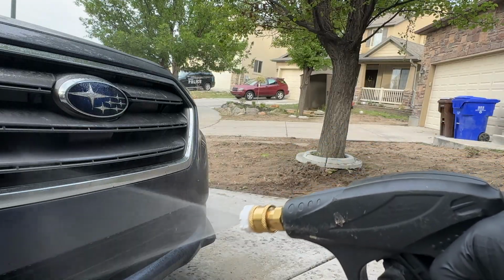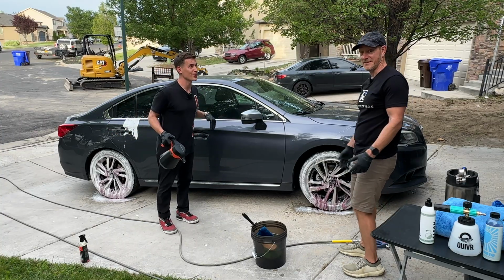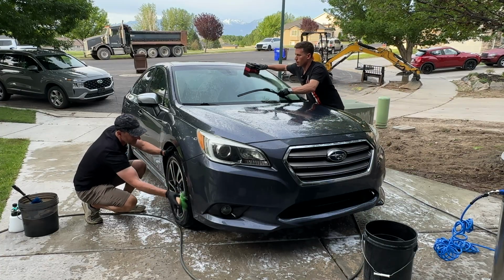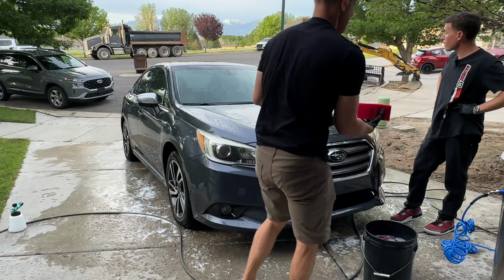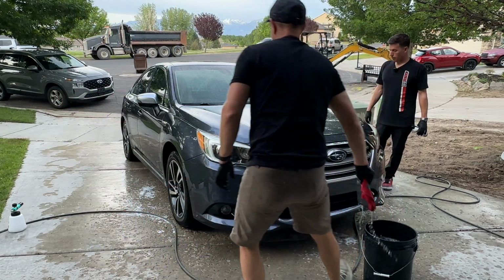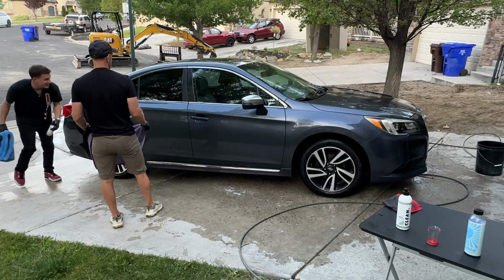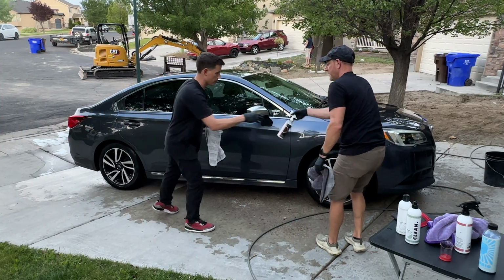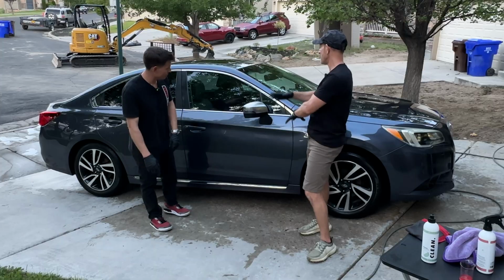I tried PAN THE ORGANIZER'S product line. Does it suck?!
This video originally appeared on my podcast, Nick at Night, which appears every Sunday over on The House of Rags YouTube Channel at 8pm EST.